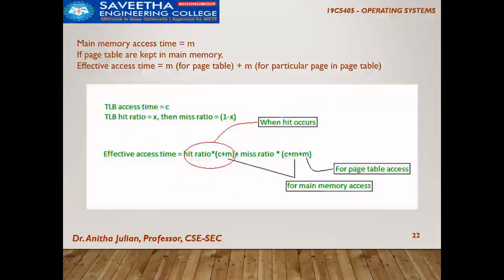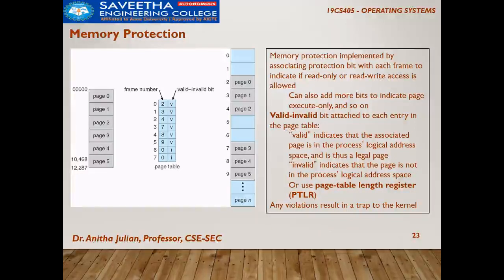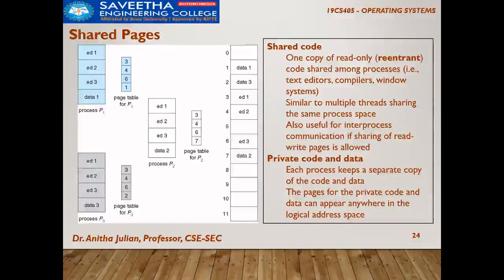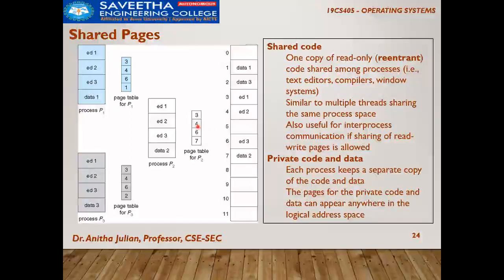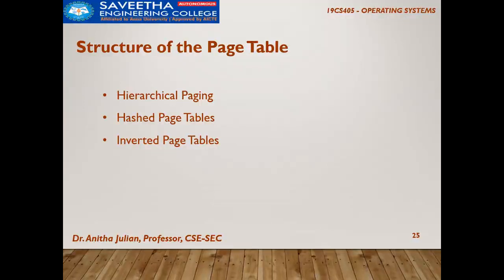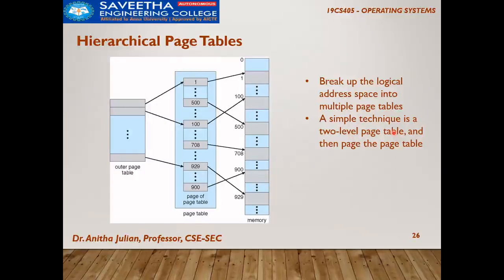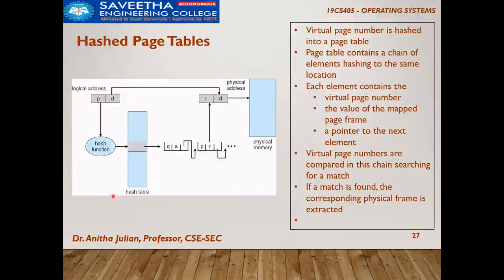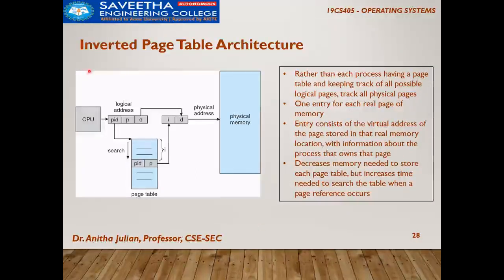Structure of Paging Tables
The lecture covers the topic Structure of Paging Tables related to Unit III of the course 19CS405 Operating Systems – Anna University Regulation 2019